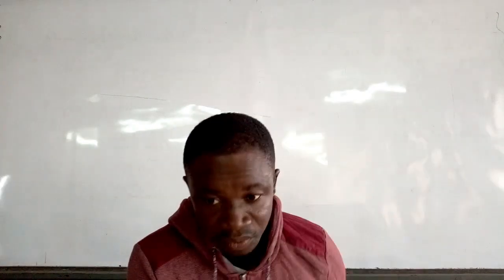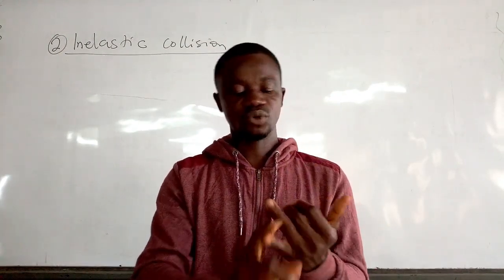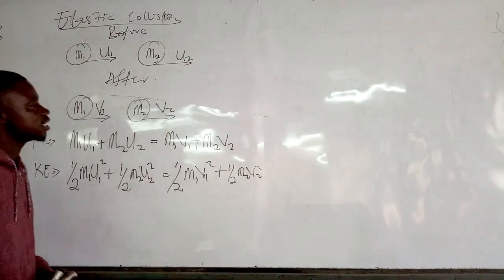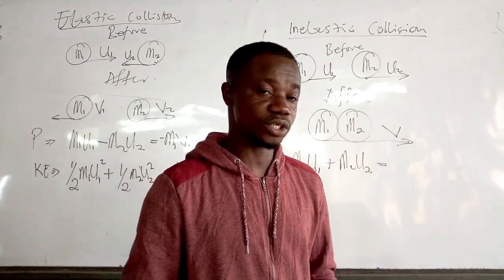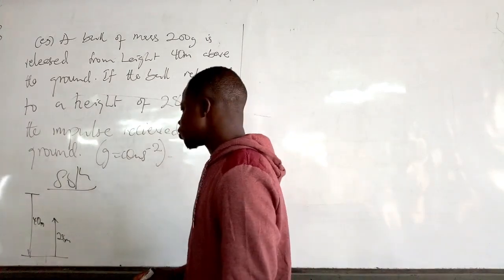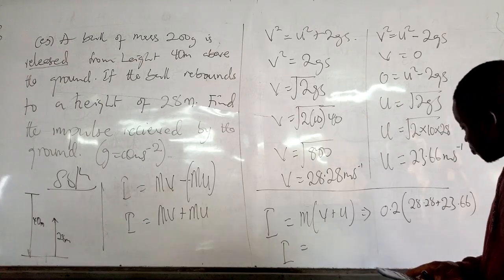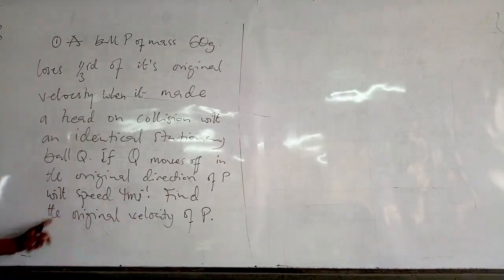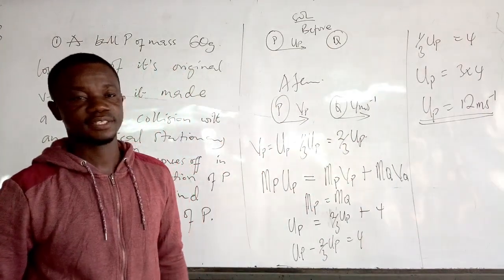newton's laws 4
this marks the last episode of the newton's laws of motion and linear momentum. this video talks about the types of collision and their relation of the law of conservation of momentum. Enjoy it.